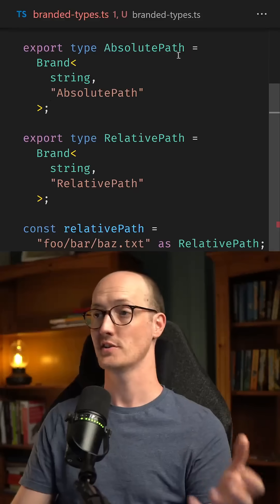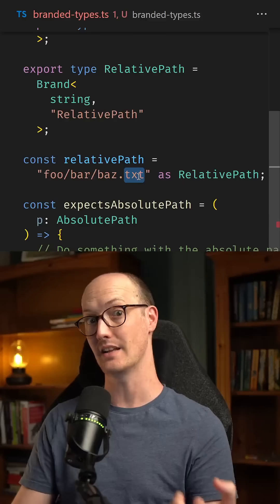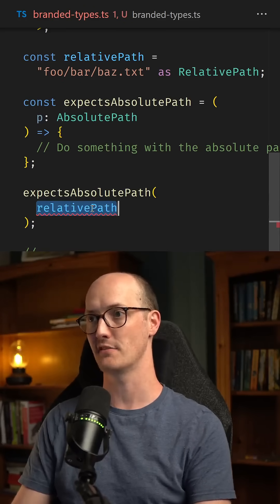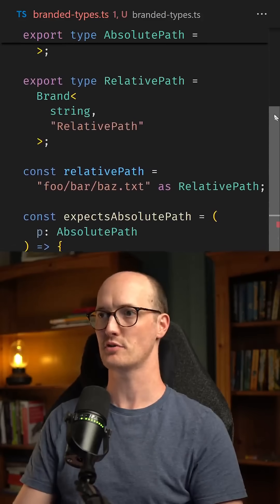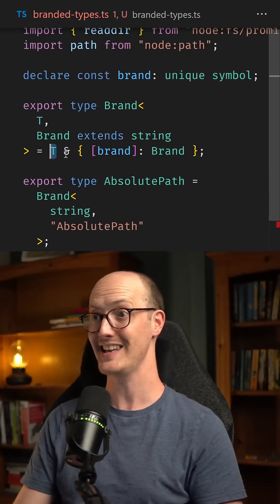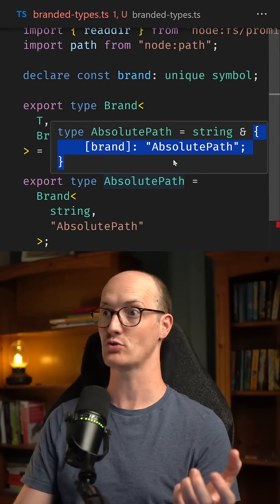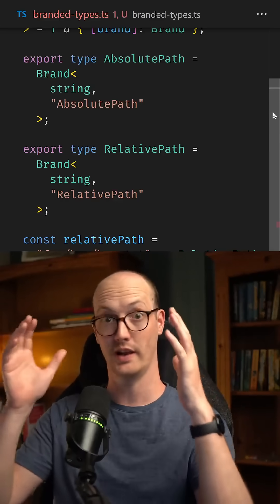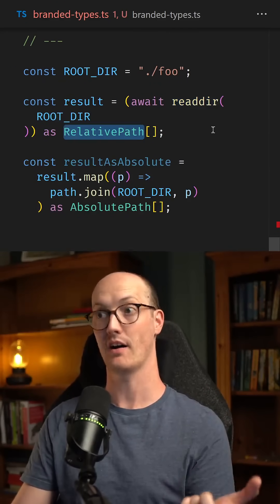Branded types have saved my ass so many times